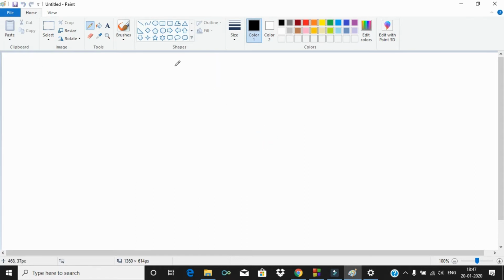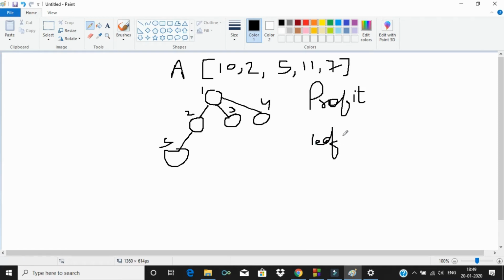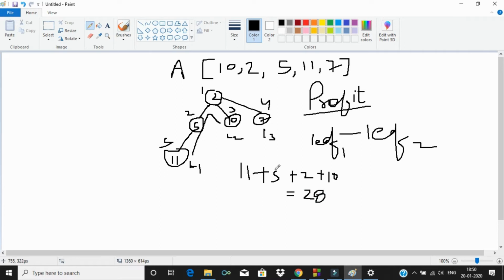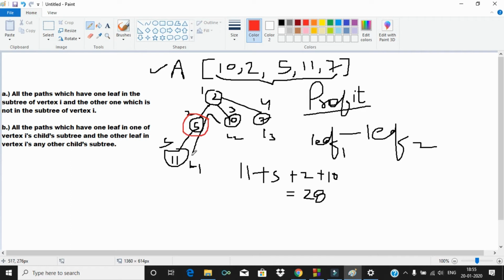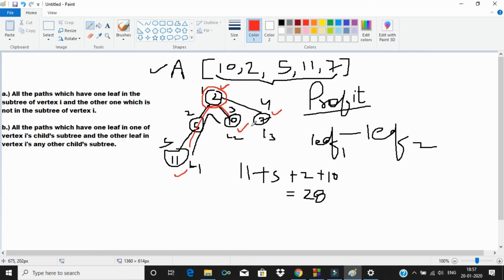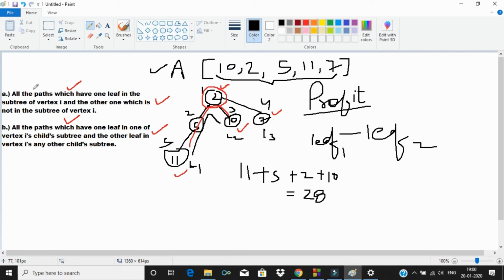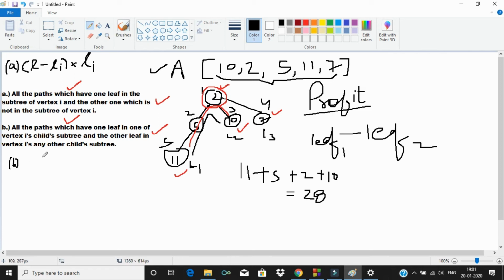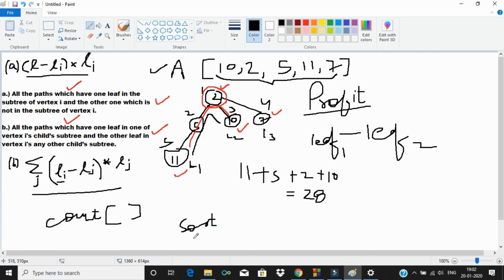Codechef Cook-Off January 2020- Profitable Paths(PRT)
Explanation of how to solve the problem Profitable Paths from Codechef January Cook-Off 2020.